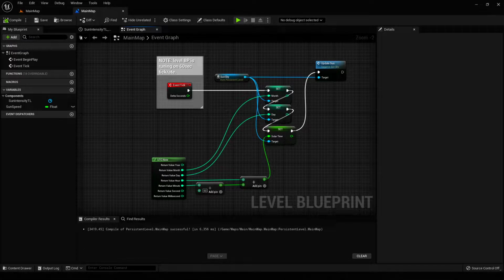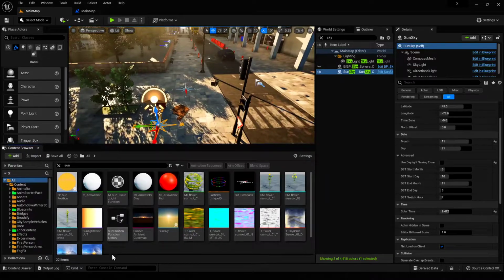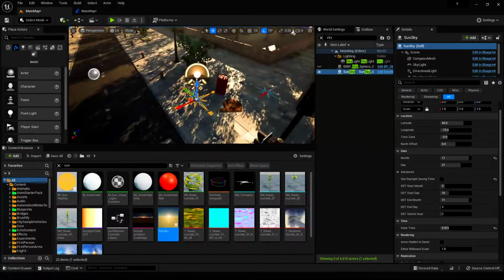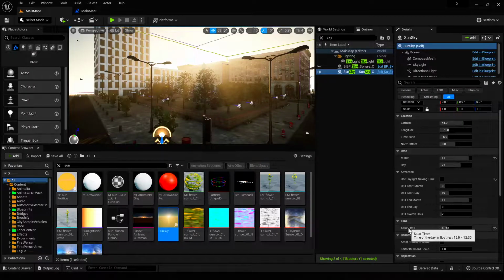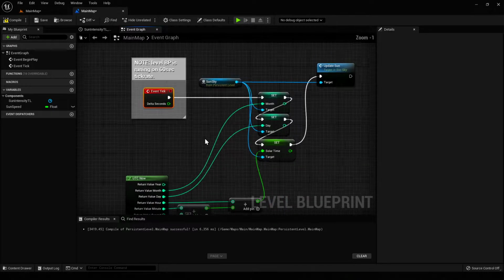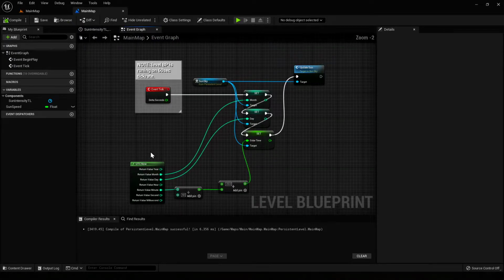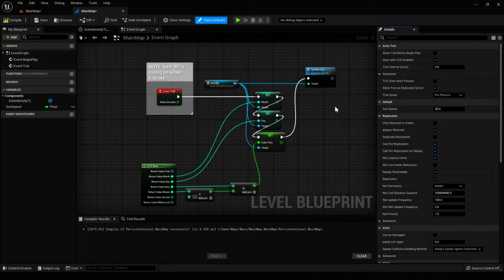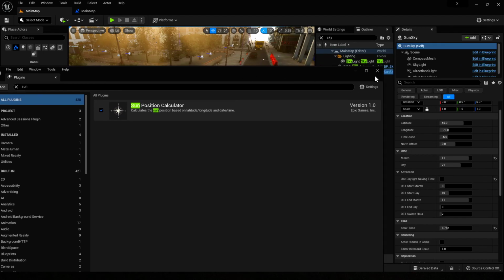Quick and simple Day/Night cycle in Unreal Engine 5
Day/Night cycle in Unreal Engine 5 using the official Sun Position Calculator plugin by Epic Games.

I came across this official plugin on accident and it simplified a lot of my workflow for simulating real-world, astronomically accurate day/night cycles in Unreal Engine.